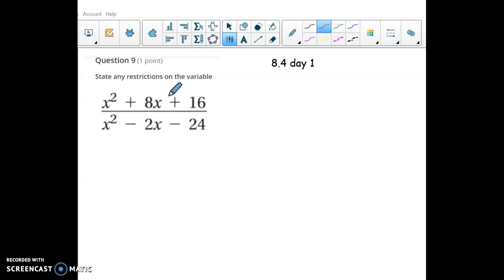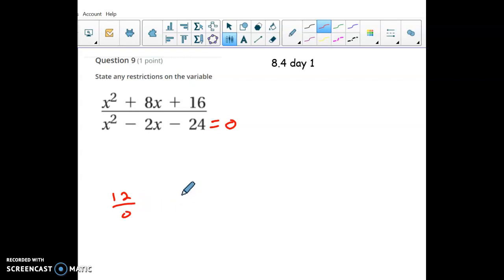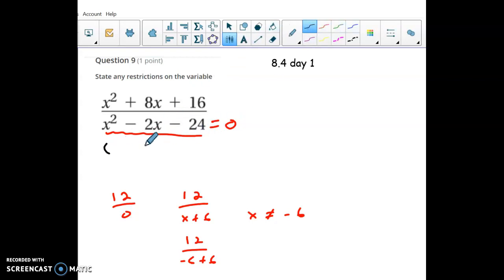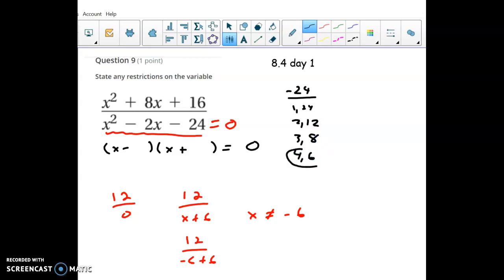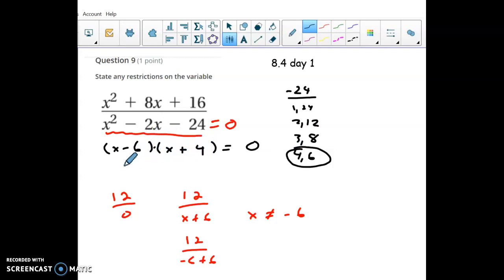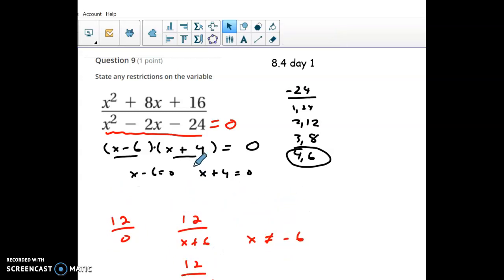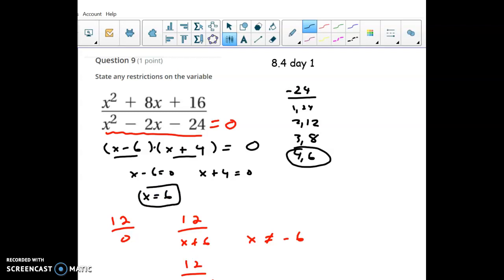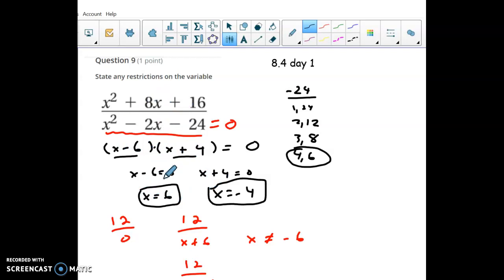Help with 8.4 day 1 HW #9